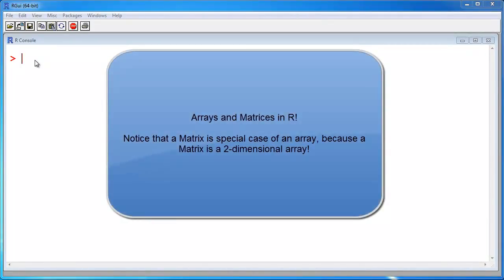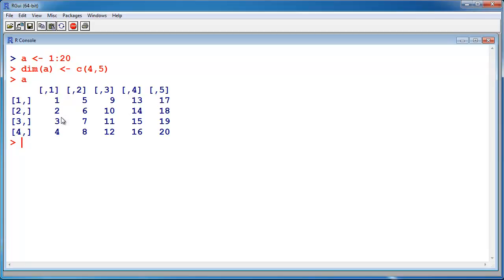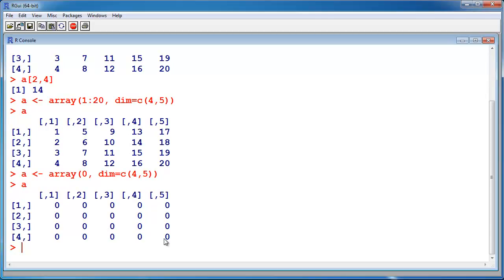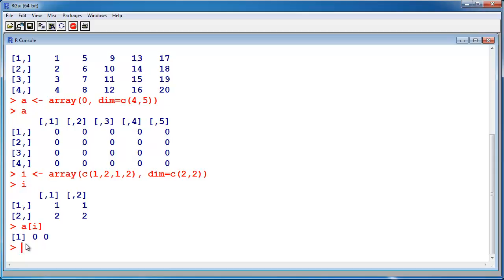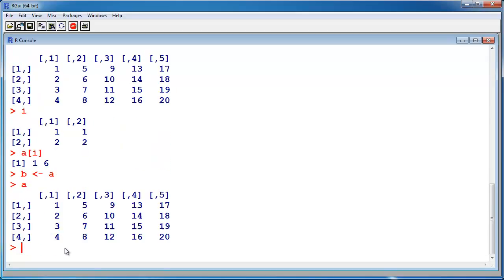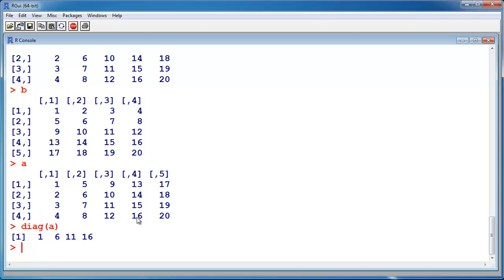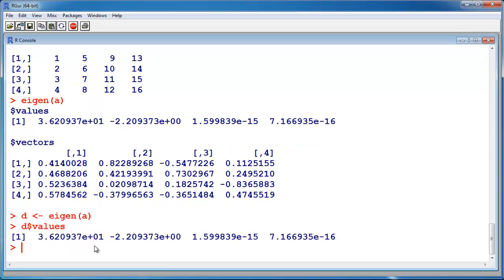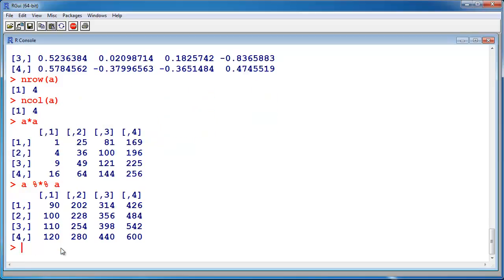R Tutorial #6 Arrays and Matrices Statistical Programming Language R